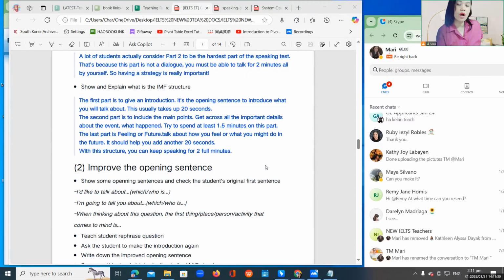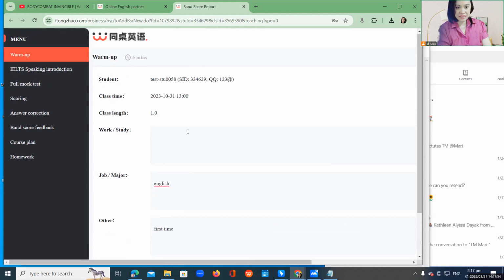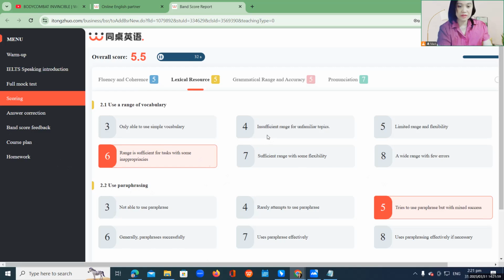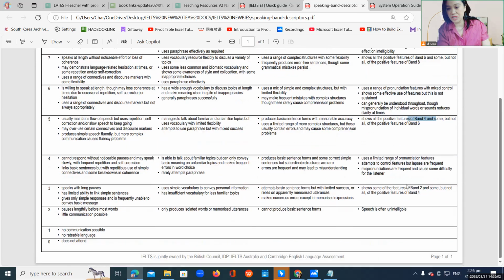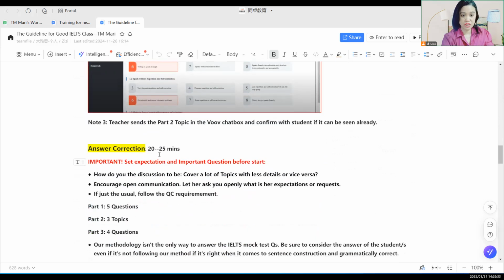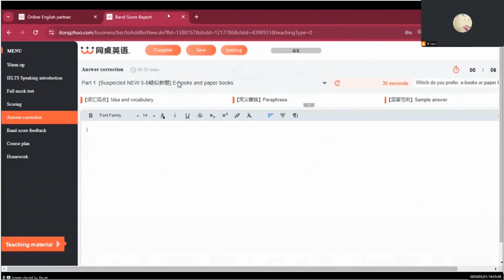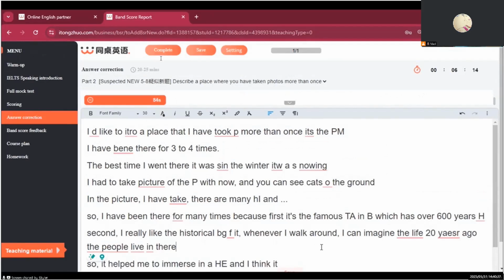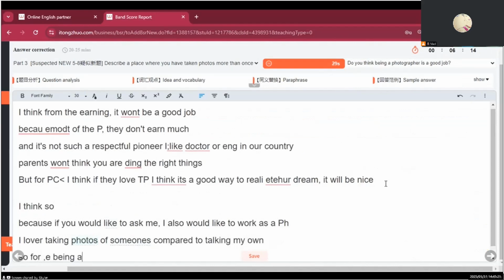IELTS Demo Training 13125